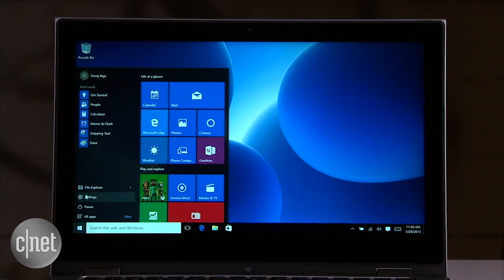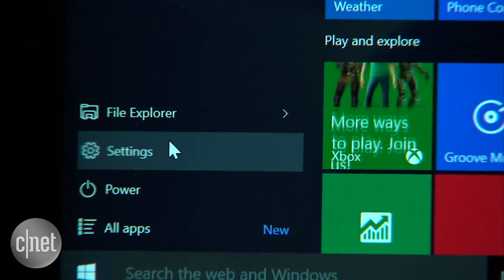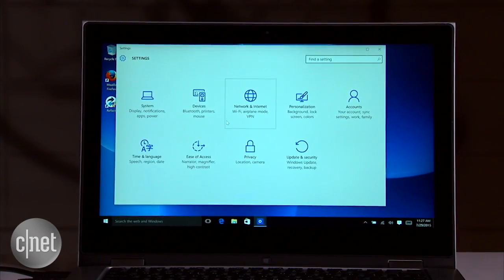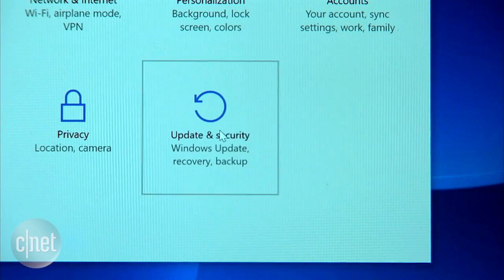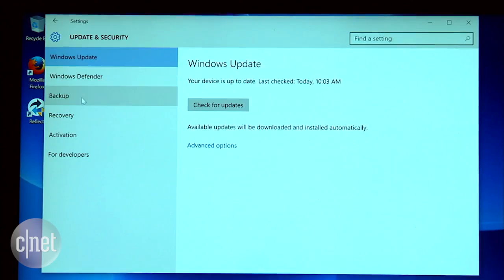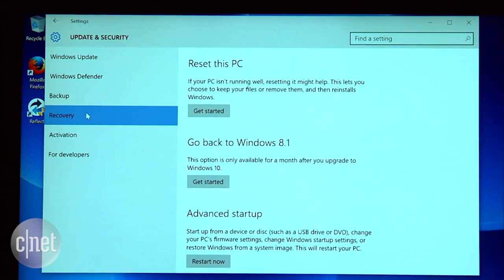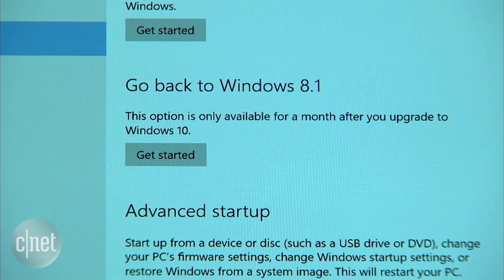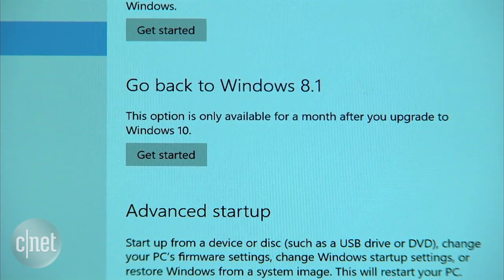CNET How To - Changed your mind on Windows 10? Here's how you can roll back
CNET editor Dong Ngo shows you how to safety change your mind on Windows 10 and revert to a previous version of Windows.